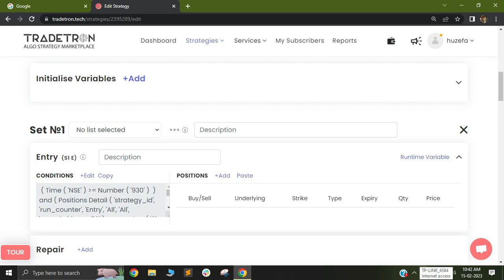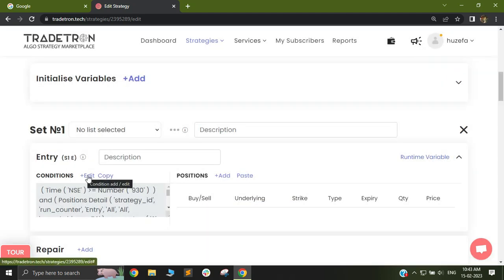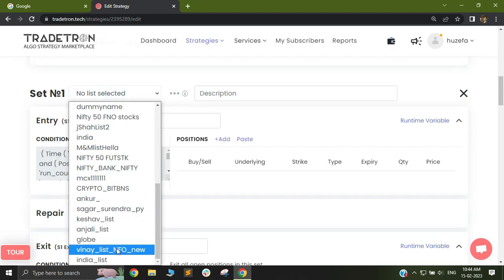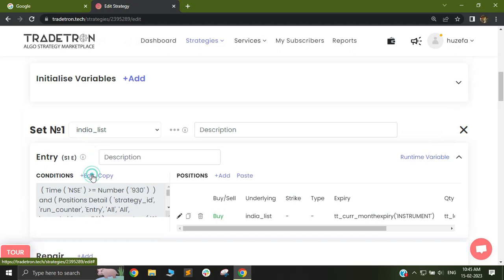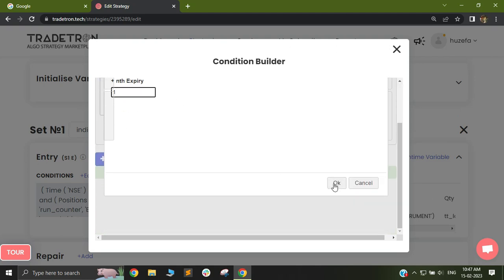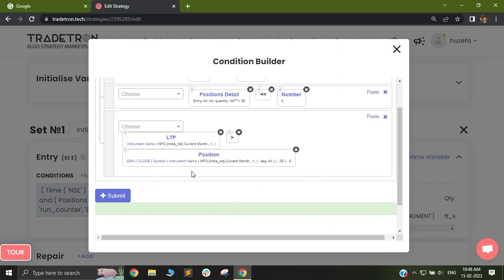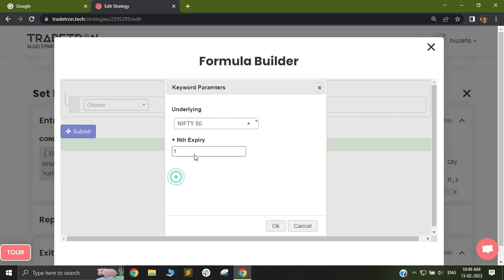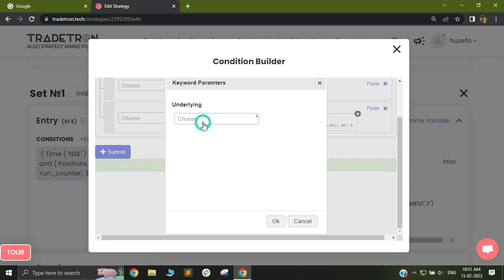List: How to check conditions on spot and trade in futures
We request you to attend our Tradetron Demo conducted specially for you at the time of your choice. You can book your session using this

Topics to be discussed are:
1. How to select strategies from the marketplace
3. Broker configuration with Tradetron
4. Pricing & other features details